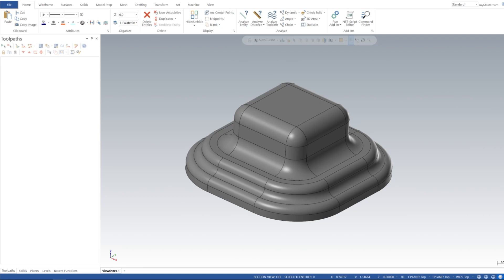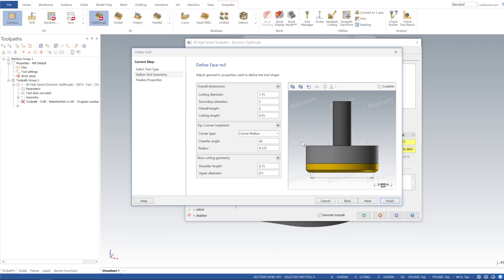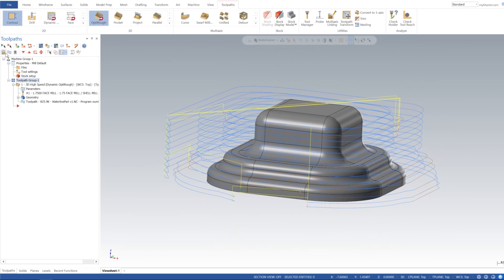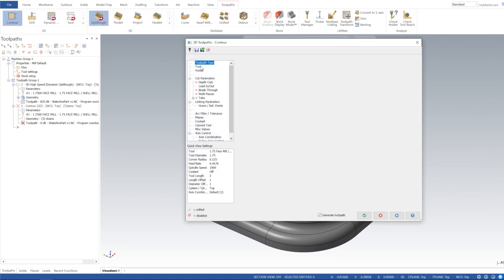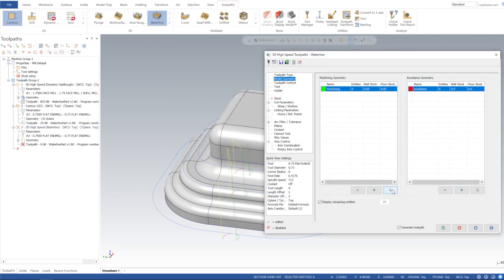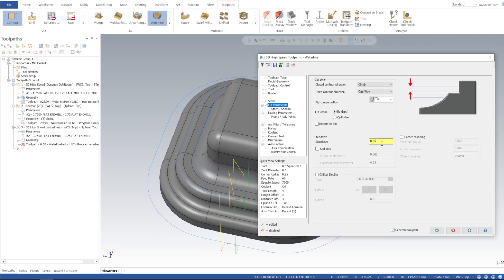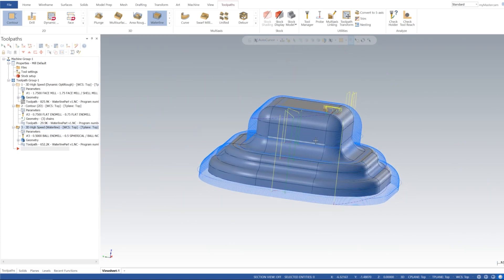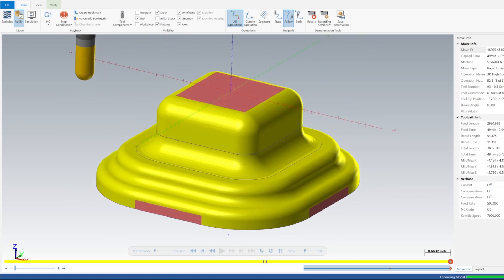MasterCAM Waterline Tutorial